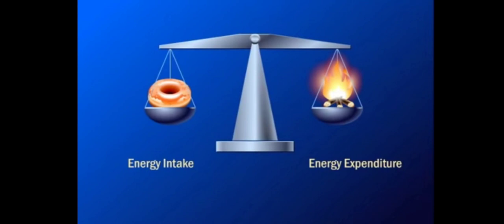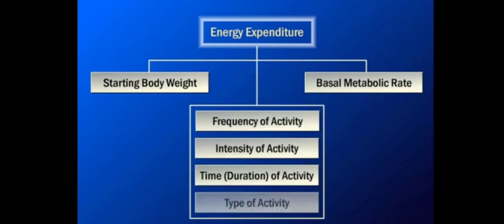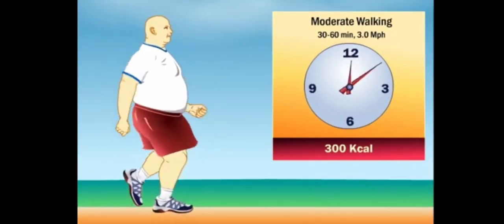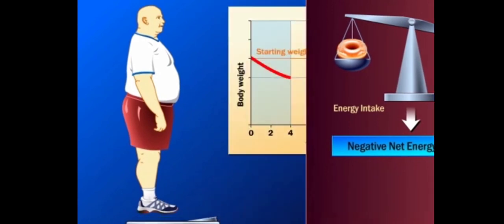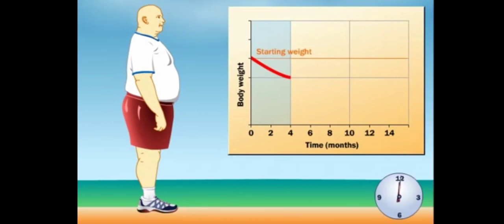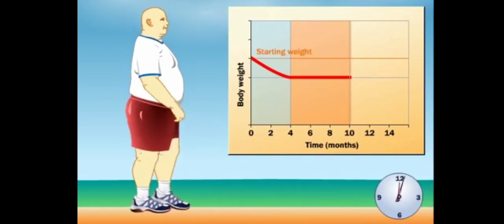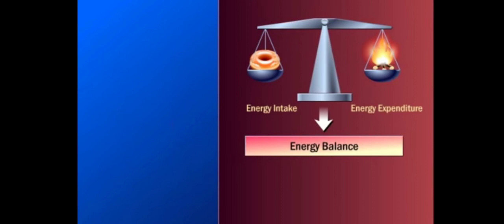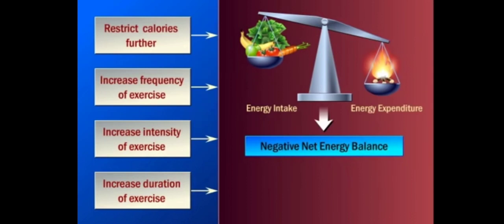How does exercise impact weight loss?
do exercise twise a week
be healthy